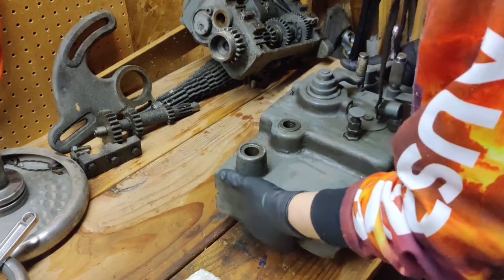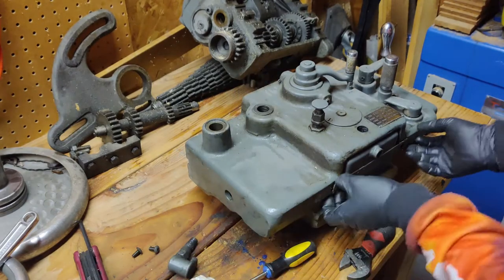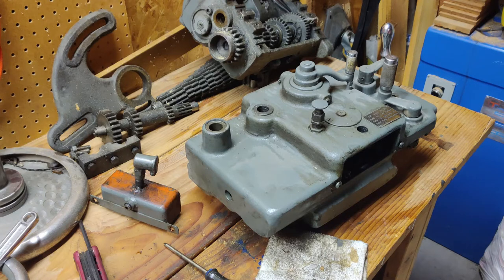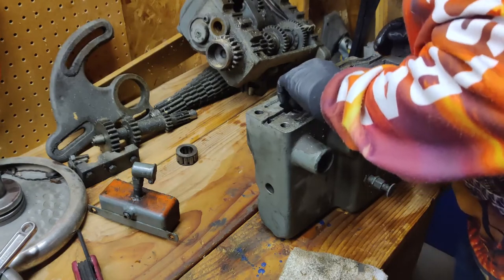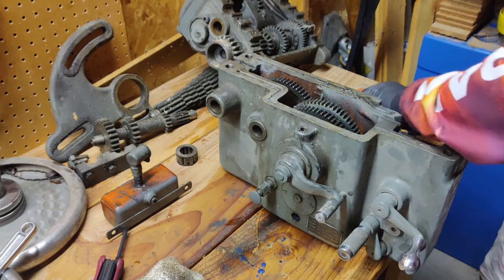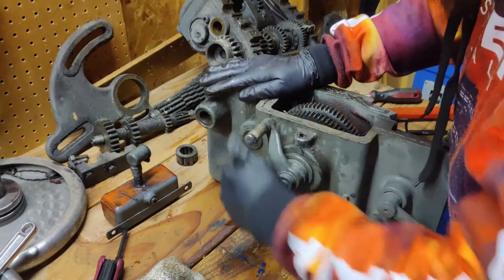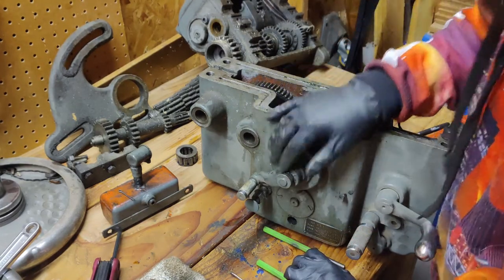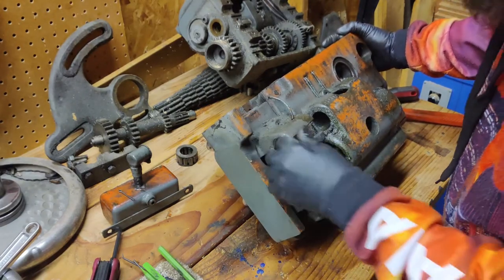1950 LeBlond Regal 17" Lathe Restoration Part 7: Apron Disassembly 2 of 3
Trying to get the rest of the Apron apart. Trying.